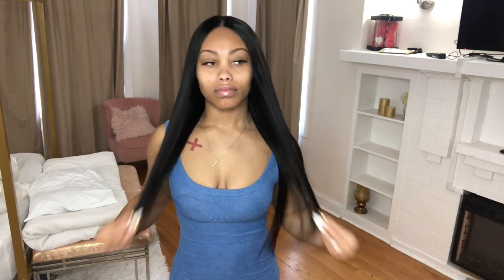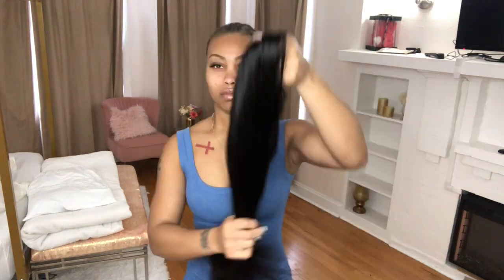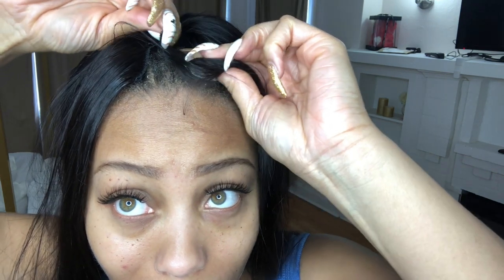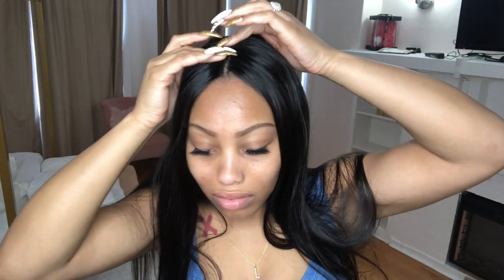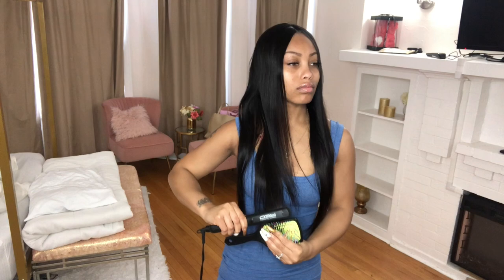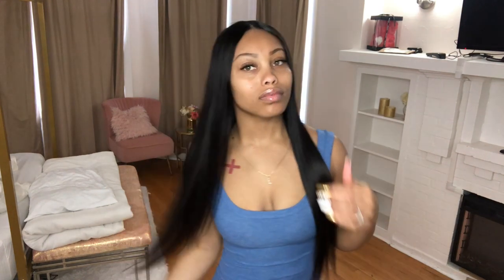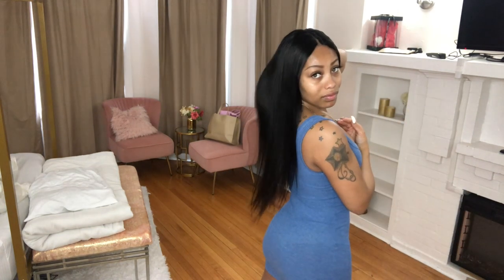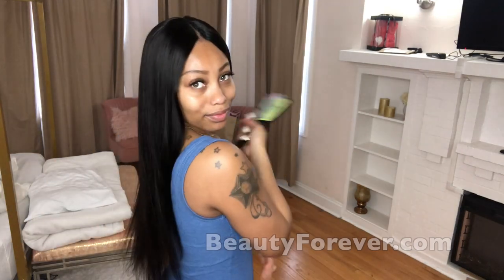V PART WIG INSTALL | Beauty Forever Hair Review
Hey Boujie Fam. In this video I will be installing a V-Part unit that I received from Beauty Forever Hair. I will NOT be using any glue, or other products for this install. This cool V-Part doesn't even require any leave out! This is my first Part install but I think it turned out great. I will definitely pay more attention to my parting for the next install. My hair install playlist will be listed below. Comment if you have any questions or tips for me.

Hair Info : 24 Inch Straight V Part Wig 150% Density

🤍🤍🤍🤍🤍🤍🤍🤍WANNA COLLAB?🤍🤍🤍🤍🤍🤍🤍🤍